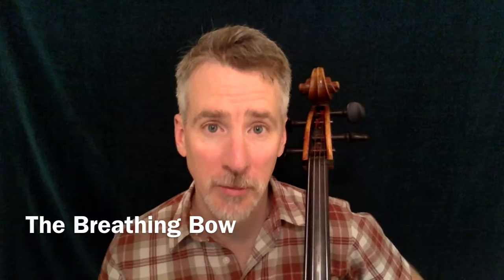The Breathing Bow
A brief exercise to follow the naturally occurring breath with the bow. Helpful in becoming aware of the breathing process.